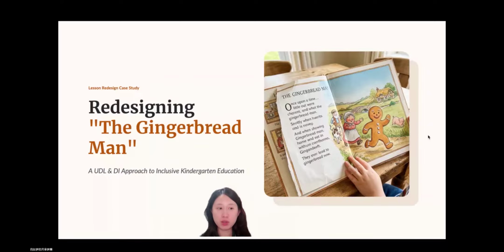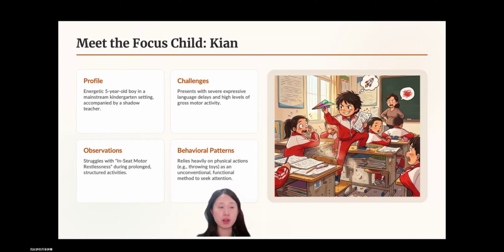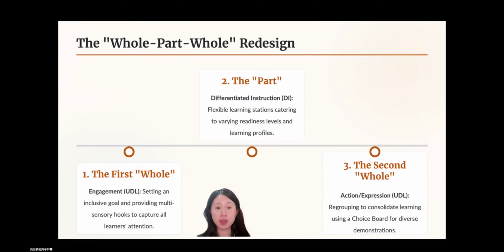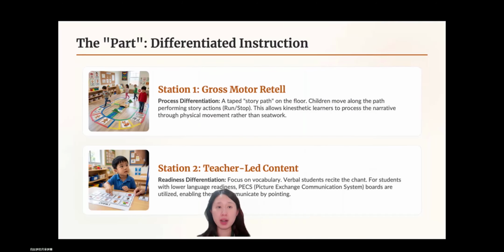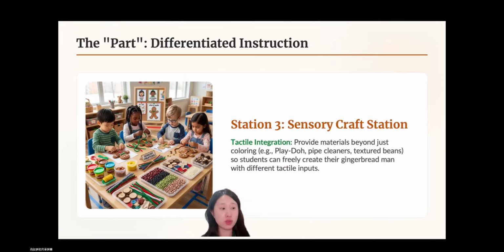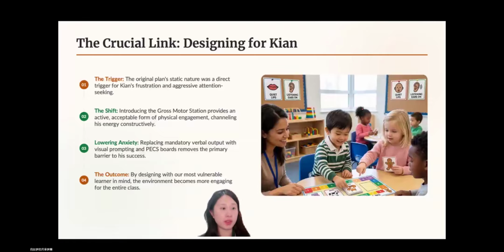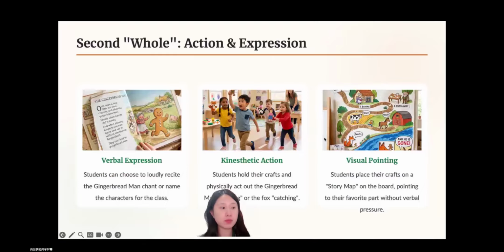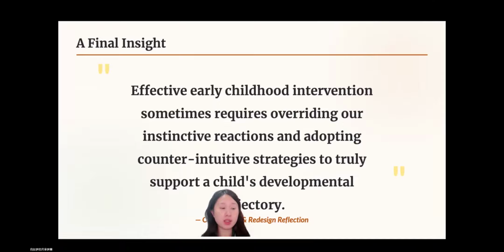children with diverse needs presentation